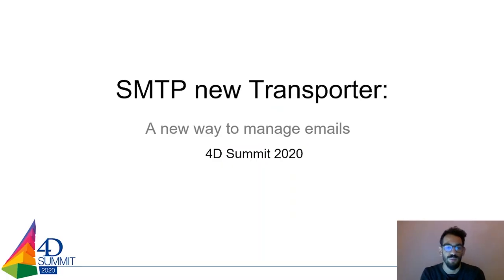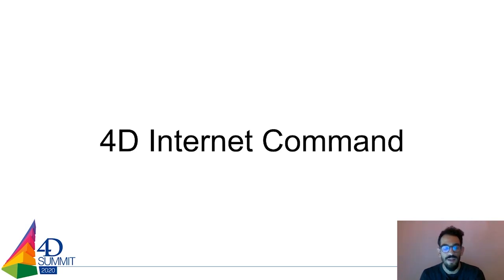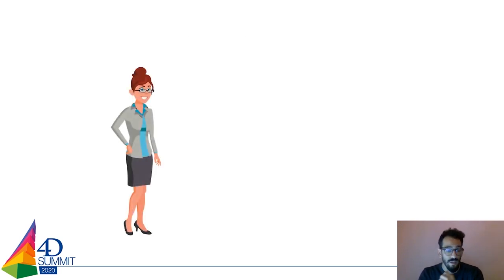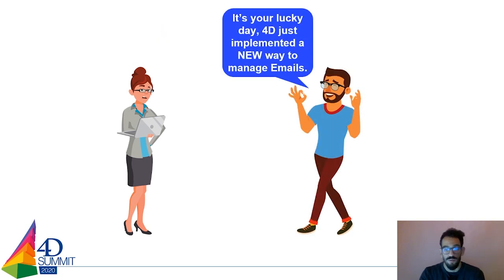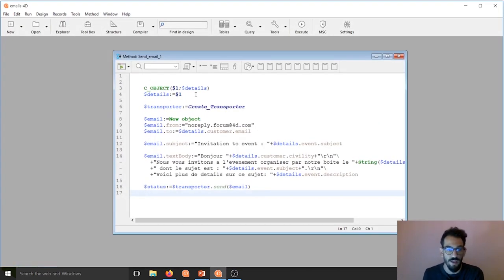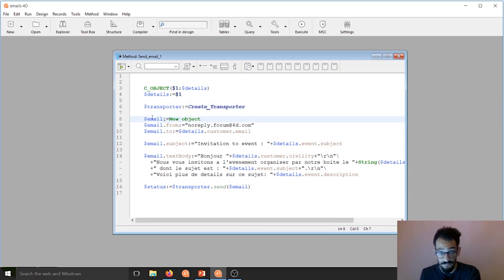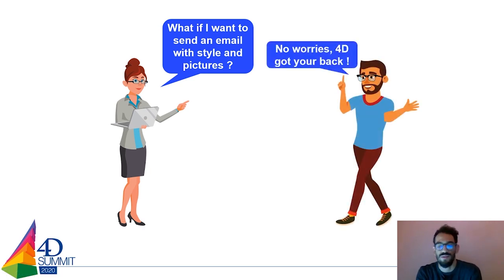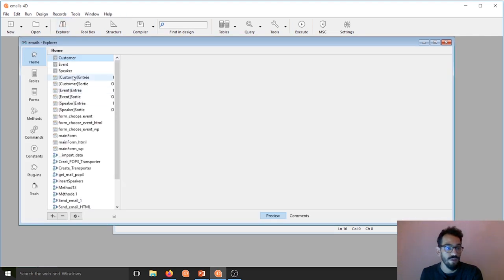SMTP New Transporter - A new way to manage emails • 4D Summit 2020 - Digital Experience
Emails have become an important part of nearly every business, as well as a common task in most applications these days. This session is not only a demonstration of how to manage emails using the new SMTP transporter but also how to make your emails more attractive based on an HTML template. That’s not all, you can also add images, videos, or attach a file. You’ll learn to do all of this with the simple and understandable 4D language, in just a few lines of code.
Presented by: Mohammed Fadli - Development Engineer at 4D Morocco

Chapters
00:00 Introduction
01:20 Internet Command
04:40 SMTP Transporter
10:24 Email Object
12:44 HTML Body
21:47 MAIL Convert from MIME
28:49 Emails & Workers
33:20 POP3 & GetMail()